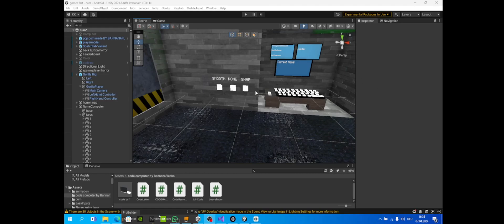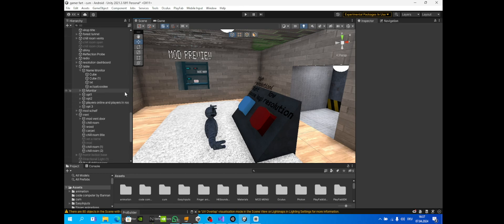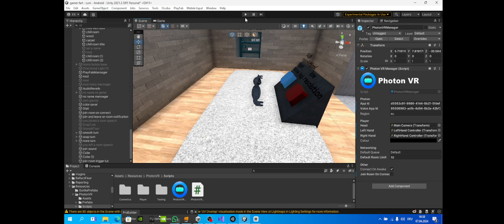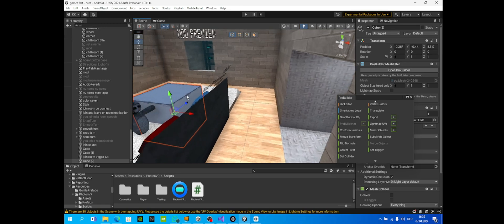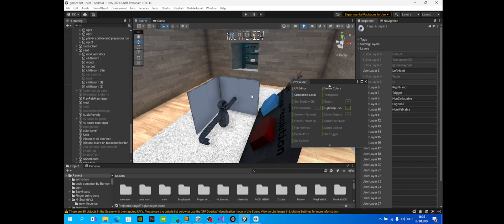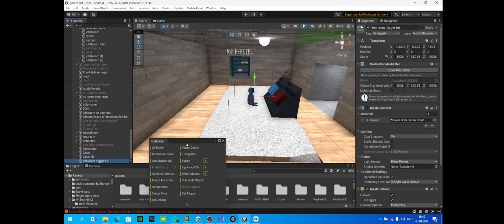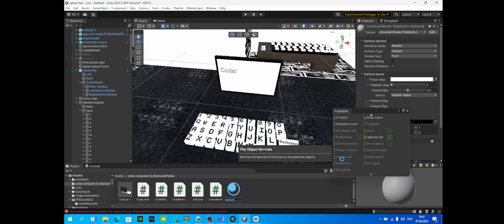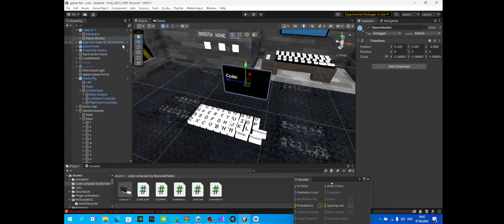How To add a code computer to your gorilla tag fan game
download aka discord will be in the comments